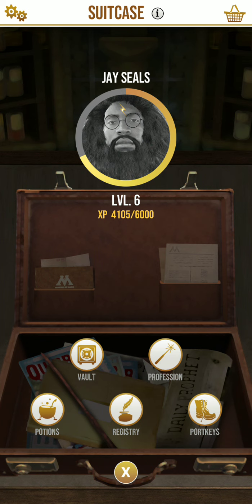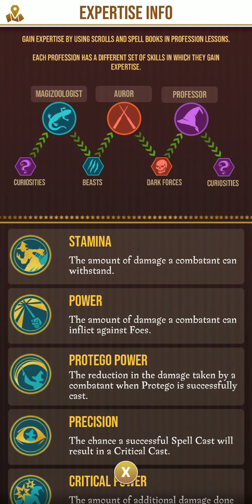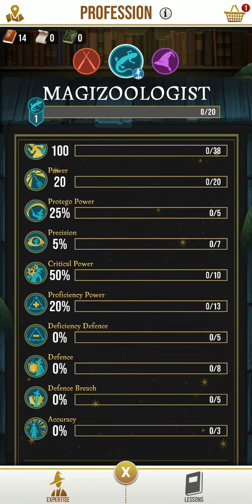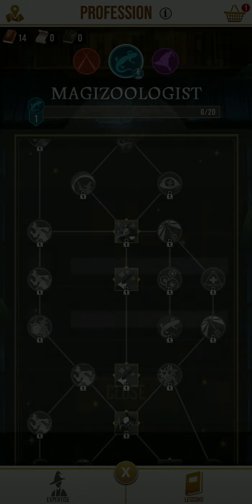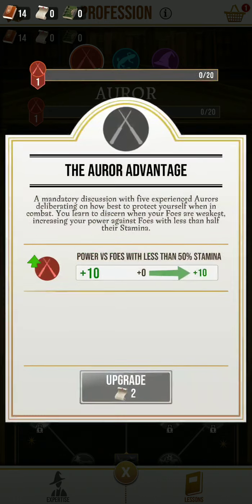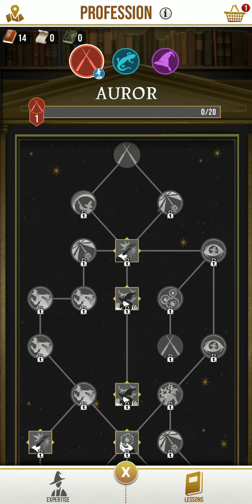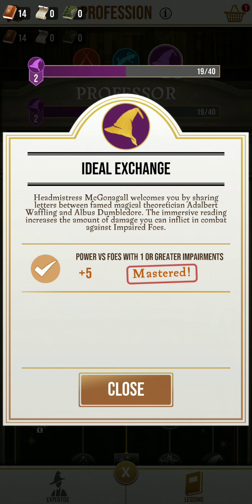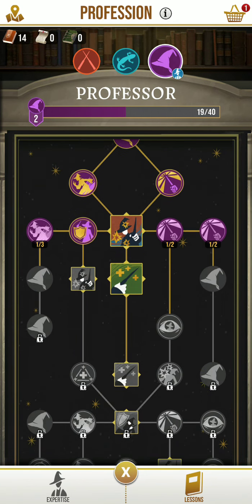Harry Potter Wizards Unite | Details of Each Profession Skills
**Now you can switch from profession to profession, without any cost for doing so, so I was able to switch around and deacribe each**

First off I apologize for that PORTRAIT video, hahaha! But on this channel I don't vlog or anything, I just try to get straight to the content.

Hey how are you! In this video I dive into a little bit of detail on how each profession progresses in Harry Potter Wizards Unite.

Now I am relatively new so I am figuring this out as I go but I thought this could be more helpful to anyone having trouble deciding which profession to choose from.